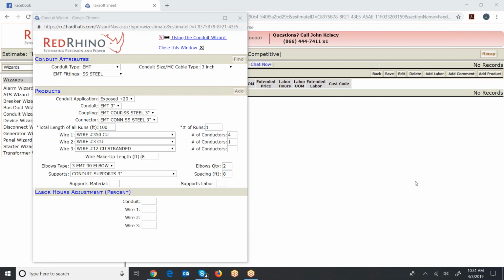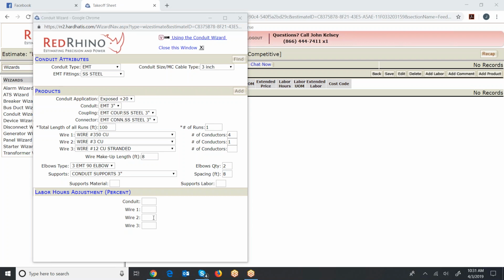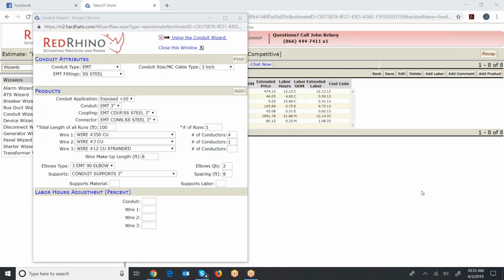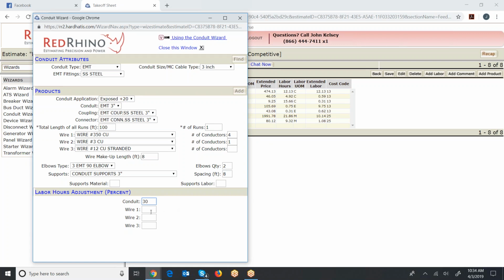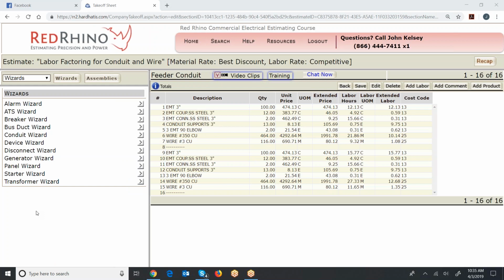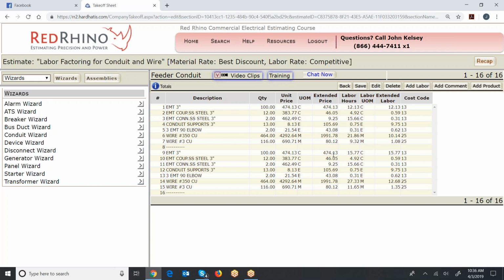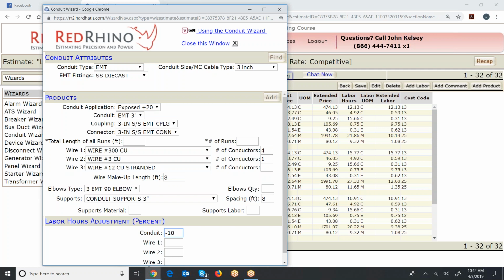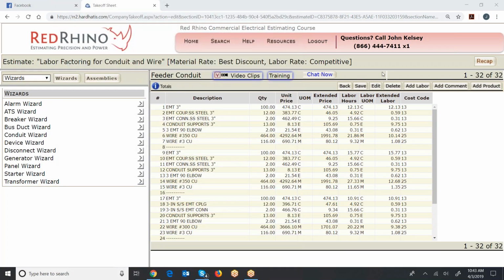Be more exact with electrical estimates [2019]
Electrical estimating Speed and Accuracy - You need accuracy when estimating electrical projects.
John Kelsey shows how to factor labor for conduit and wire using the Red Rhino Conduit Wizard.
This video explains how to adjust labor when estimating conduit runs.

You increase labor based on how difficult the conduit runs are. In hostile environments like working factories you may factor conduit labor 100 % (Double) what it normally takes.
If estimating conduit when there are several conduits on the same rack, you might factor the labor 10% Less.
Red Rhino estimating software has hundreds of pre-built assemblies for estimating residential, commercial and light industrial electrical plus, structured cabling - low voltage projects.
With Red Rhino software you can estimate residential electrical, commercial and light industrial electrical, structured cabling, low voltage, access control, security audio visual, and fire alarm.